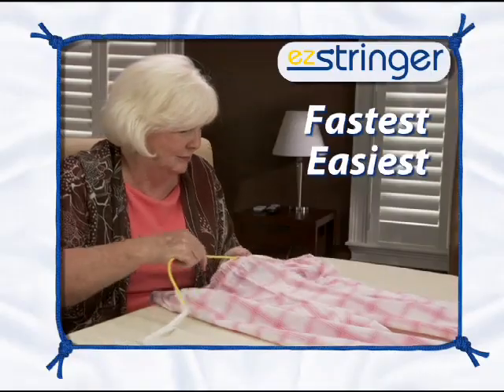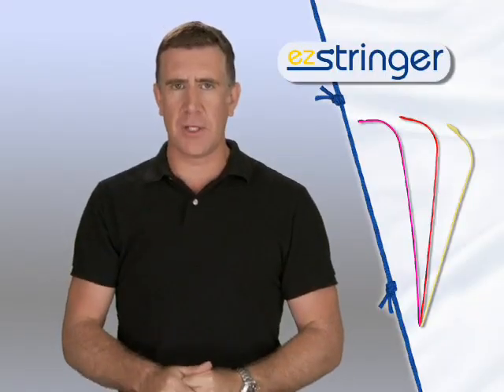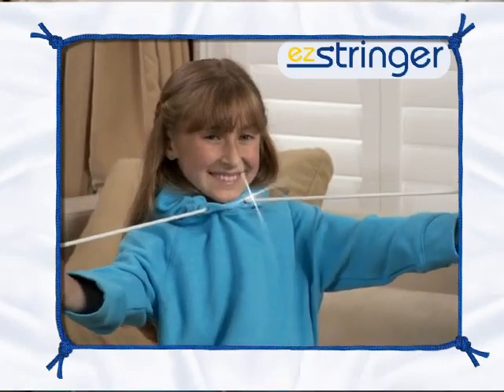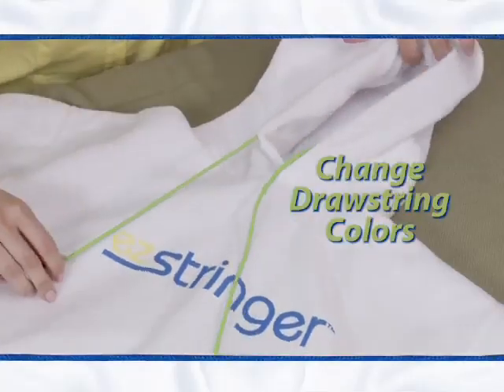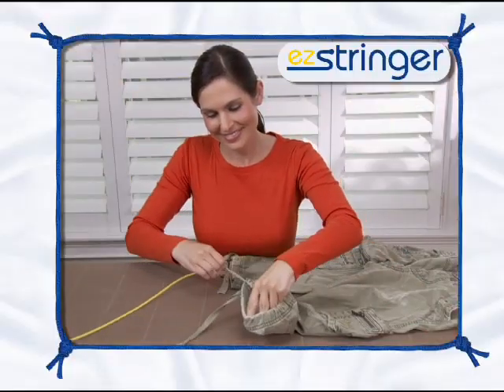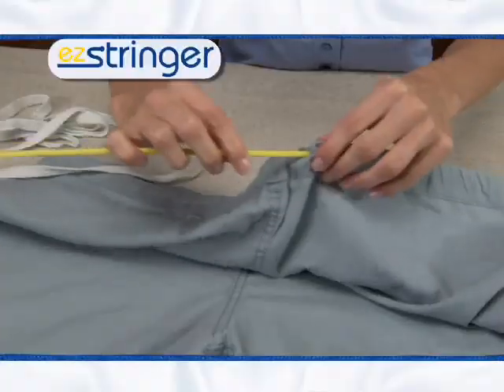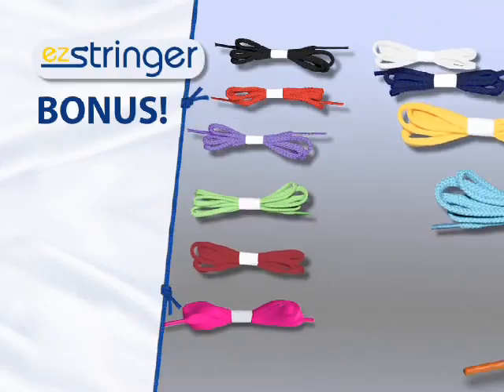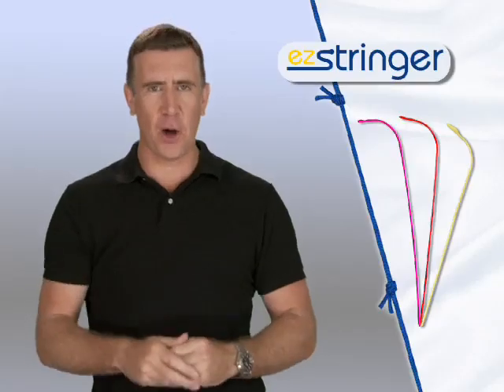Anthony Sullivan - EZ Stringer (HQ)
I have nothing to say but YouTube forces me to add descriptions into videos now.